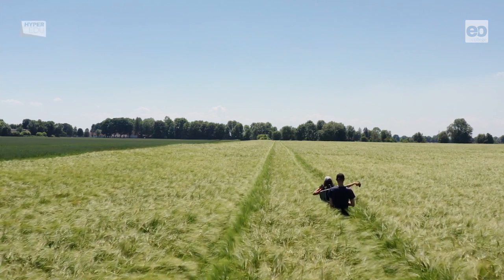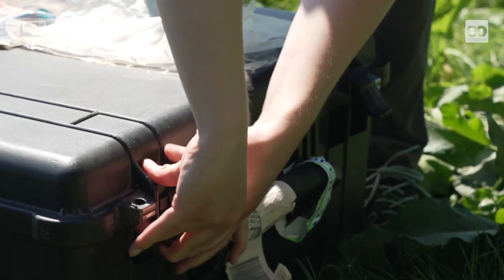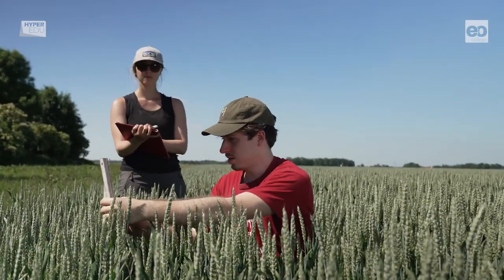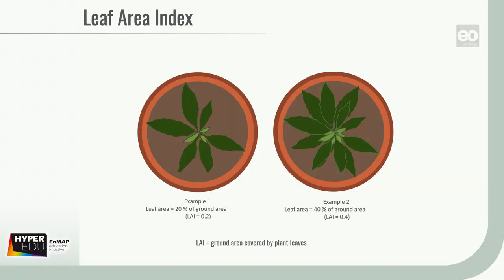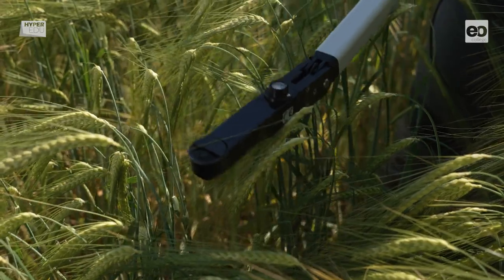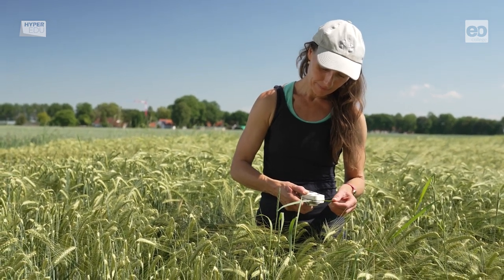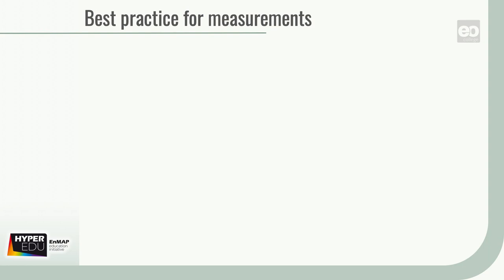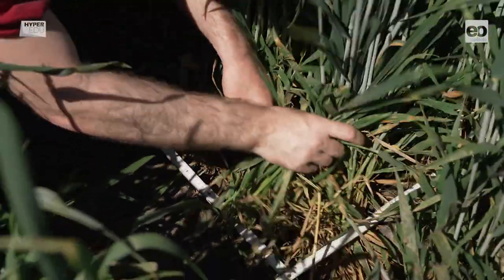Agri-03: Imaging Spectroscopy for Agricultural Application - Field Data Acquisition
Usually, when airborne data is collected, there will also be measurements taken in the field with a variety of instruments including photo cameras, GPS devices, LAI-Meters, Chlorophyll-Meters, storage devices for collecting biomass samples etc. These “ground reference” data can be used for the calibration and/or validation of retrieval algorithms. In this video, colleagues from the Ludwig Maximilians Universität München (Munich) will take you outdoors and show you how they perform regular measurements of agricultural areas.

• Danner, M.; Locherer, M.; Hank, T. (2015): Campaign Layout and Sampling Strategies – Theory,  Principles, Problems, Practice. EnMAP Field Guides Technical Report, GFZ Data Services.
• Süß, A., Danner, M., Obster, C., Locherer, M., Hank, T., Richter, K. (2015): Measuring Leaf Chlorophyll Content with the Konica Minolta SPAD-502Plus – Theory, Measurement, Problems, Interpretation. EnMAP Field Guides Technical Report, GFZ Data Services.
• Danner, M.; Locherer, M.; Hank, T.; Richter, K. (2015): Measuring Leaf Area Index (LAI) with the LI-Cor LAI 2200C or LAI-2200 (+2200Clear Kit) – Theory, Measurement, Problems, Interpretation. EnMAP Field Guide Technical Report, GFZ Data Services.